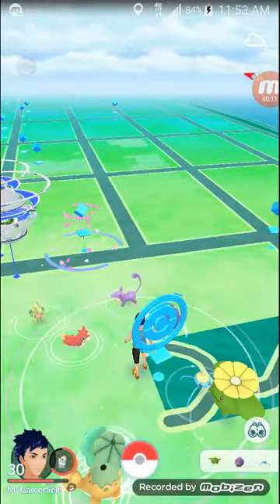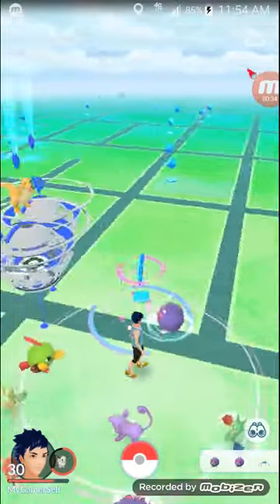Moltres day!? (Pokemon go)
Lolol go to EanPlays. Sry about freeze in video idk what's wrong :\